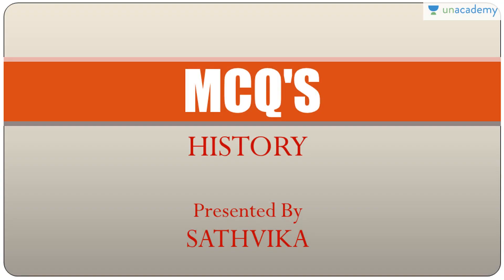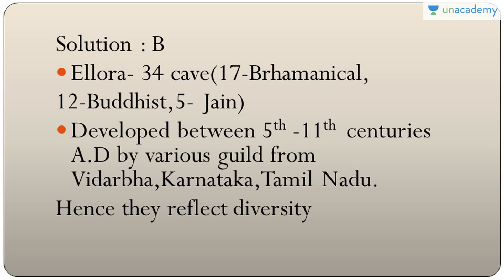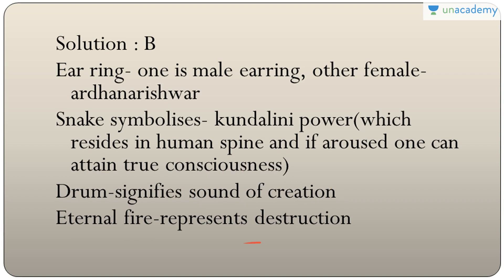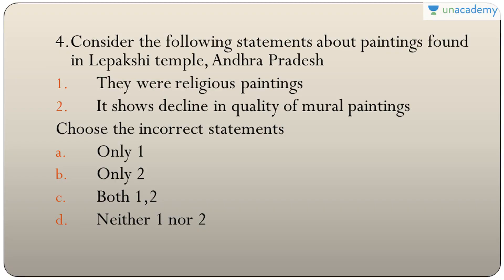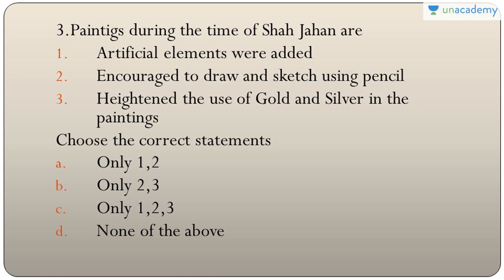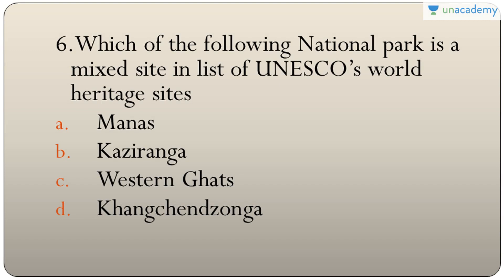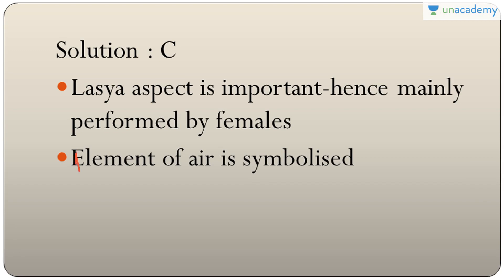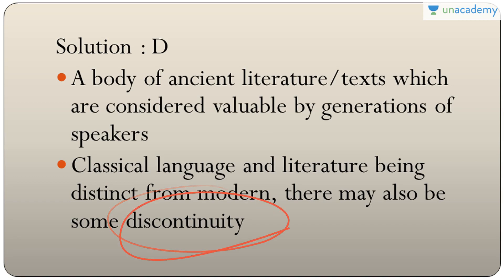Art and Culture of India: MCQs based on Class 9 to 12 NCERT [UPSC CSE/IAS Preparation]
You can watch the entire course - "Indian History (Ancient, Medieval, Modern) and Art and Culture: MCQs based on NCERT - Class 9 to 12" | Download the Unacademy Learning App from the Google Play Store

Sathvika Sabineni gives you a list of questions on Art and Culture of India which you should learn while preparing for UPSC CSE 2017. Solve and practice these questions and your preparation of 'Indian History' will improve drastically.